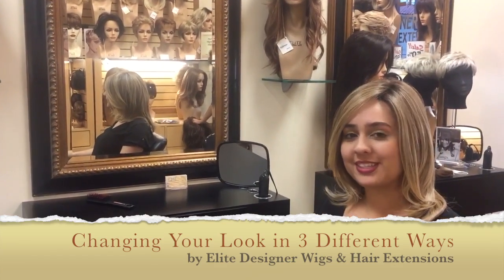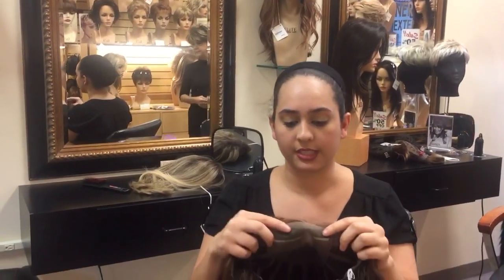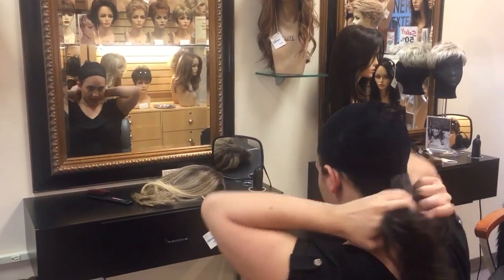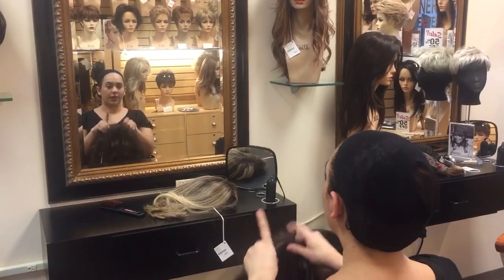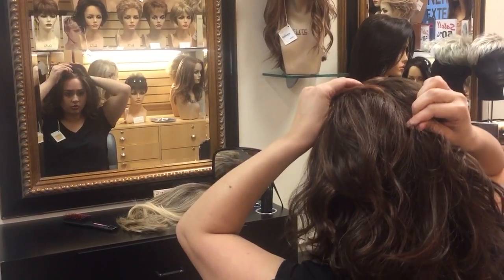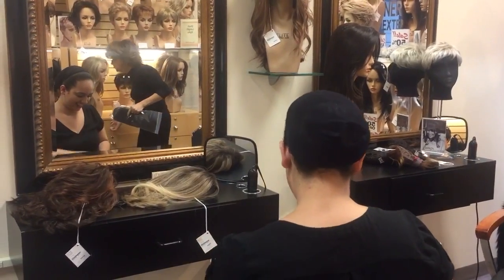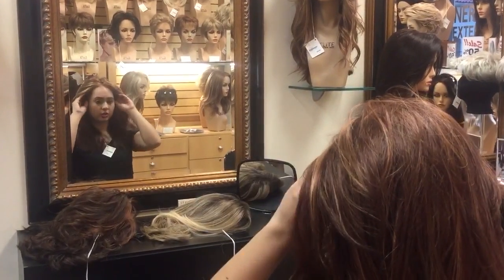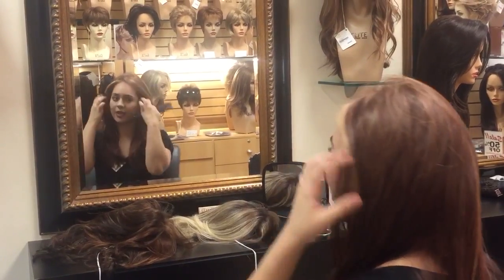Changing Your Look in 3 Different Ways; Elite Designer Wigs & Hair Extensions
Miami
8243 S Dixie Highway

Sunrise
12685 W Sunrise Blvd.